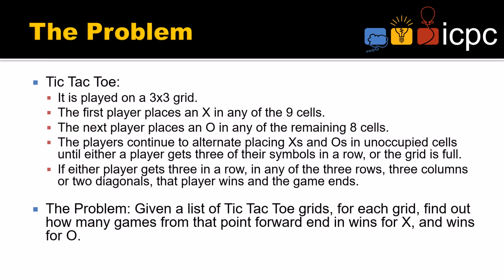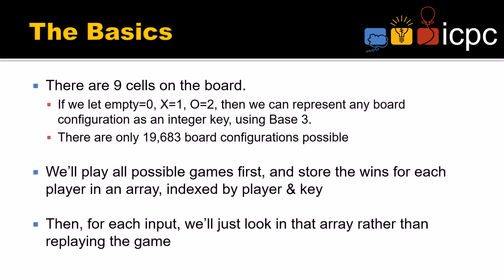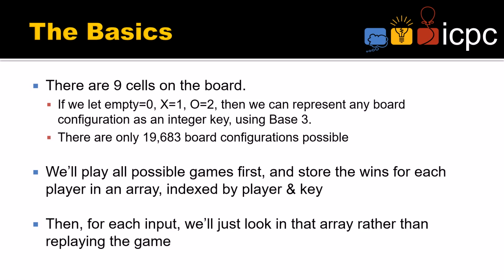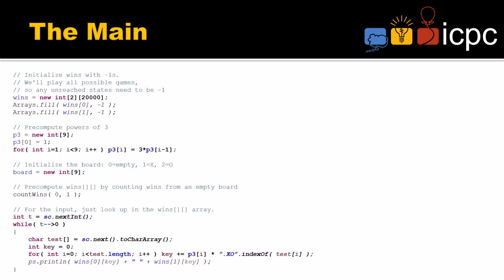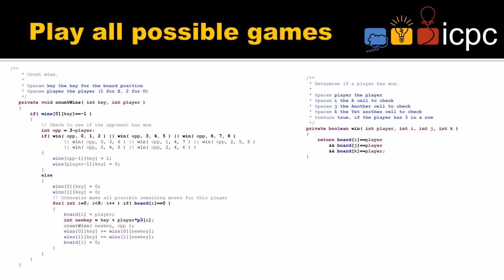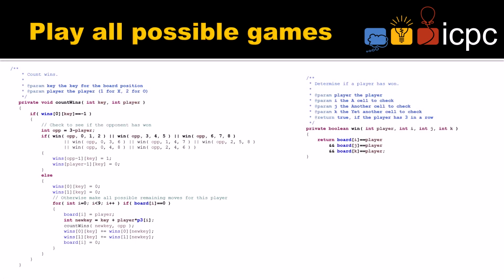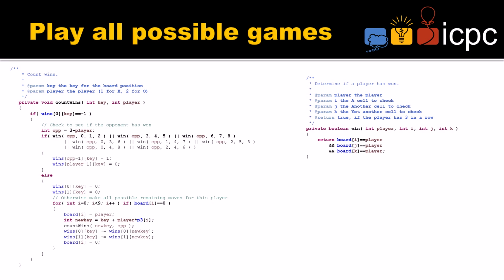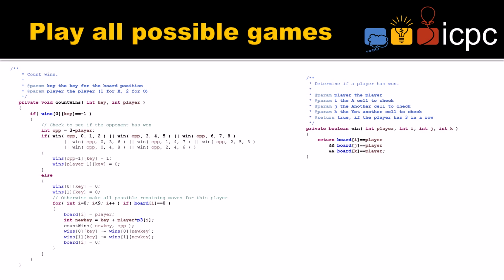ICPC NAC 2022 Problem Solution: Tic Tac Toe Counting (Problem J)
This is the judge's solution for ICPC North American Championship Project J from the 2022 contest.